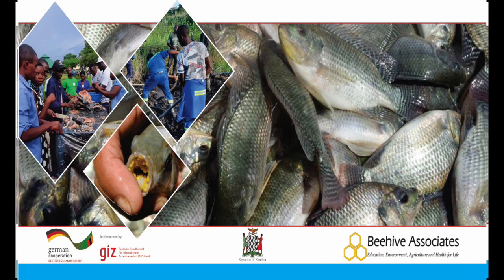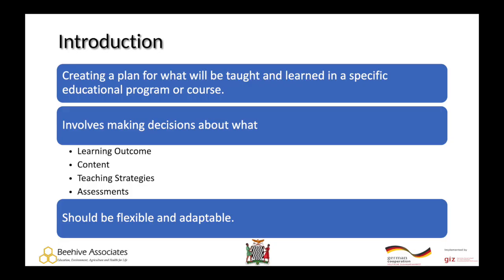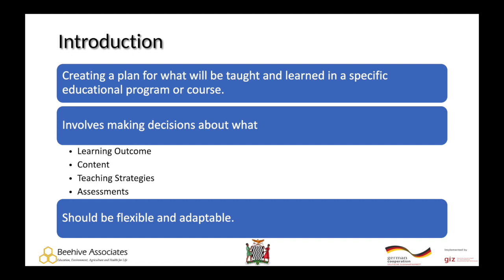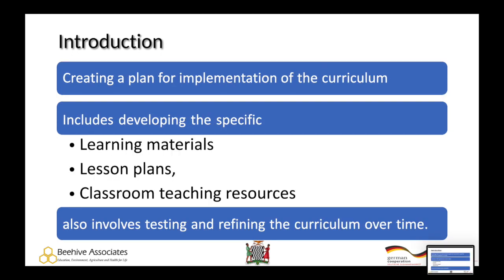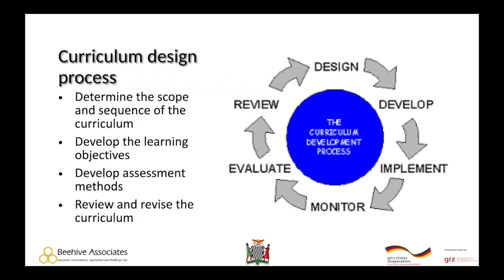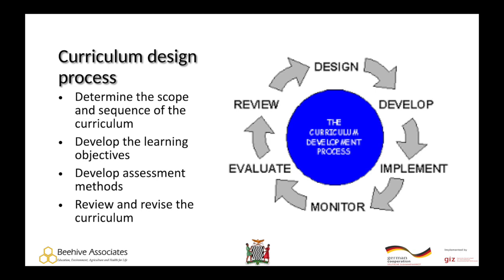Curriculum Design and Development